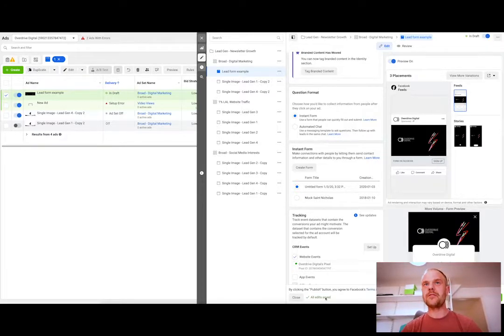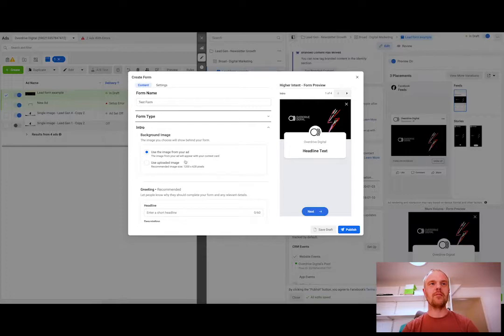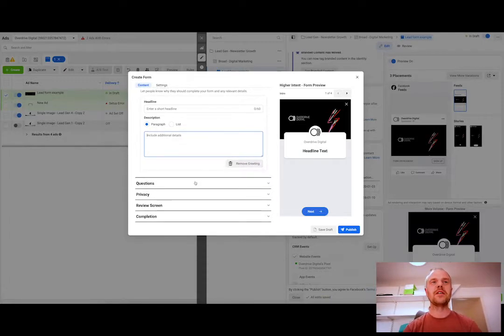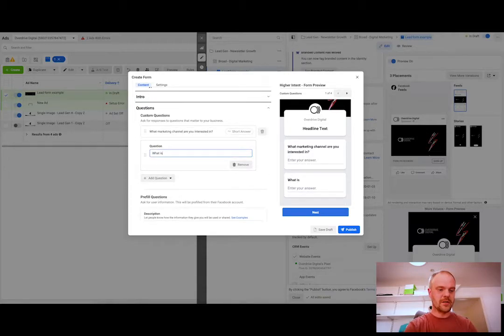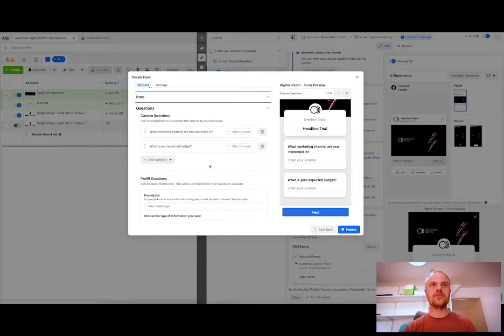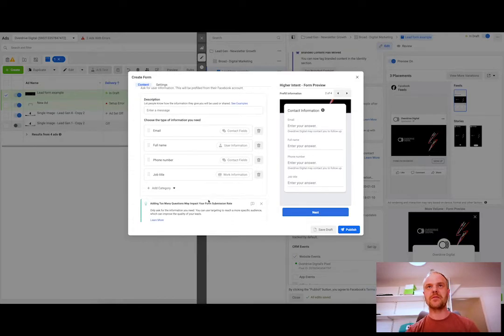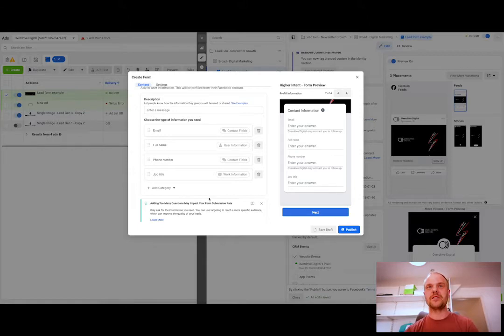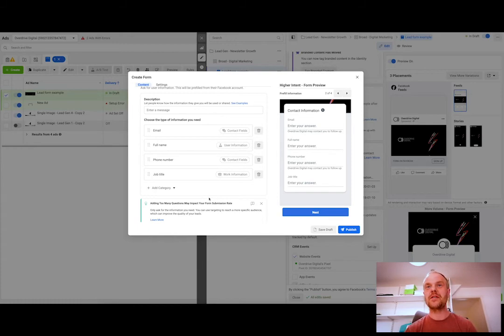Facebook Ads Tutorial: How to Set Up Lead Forms in 2021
In this quick Facebook Ads tutorial, learn how to set up lead form ads for your lead generation campaigns and what you can do to better qualify your leads.